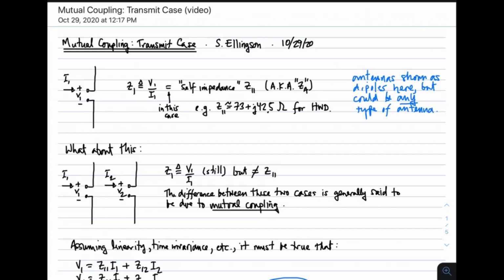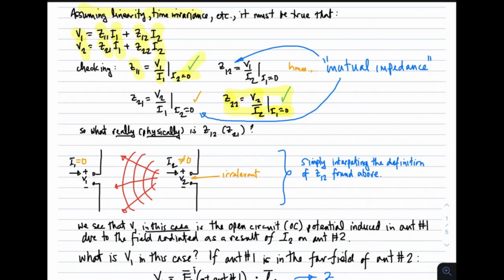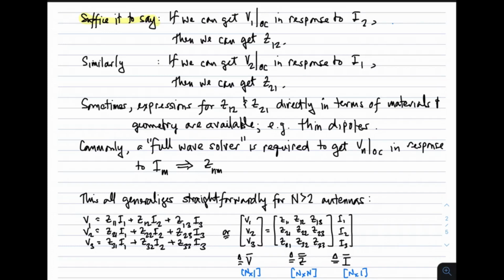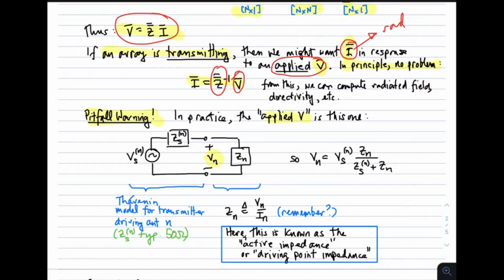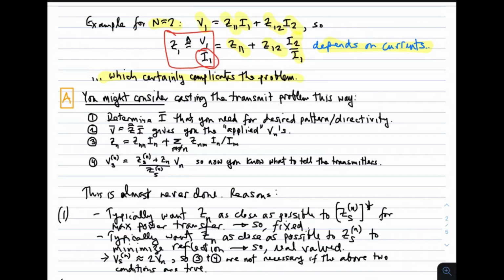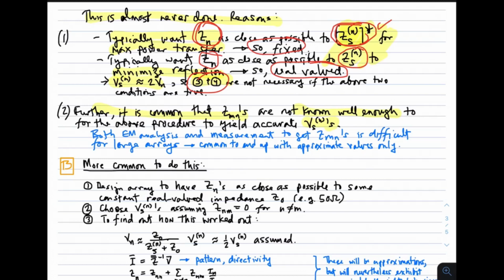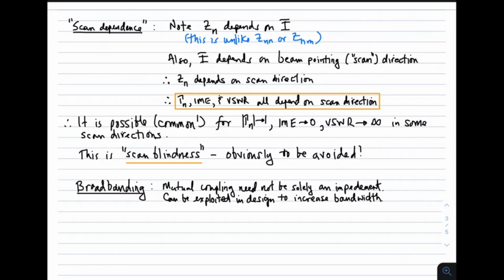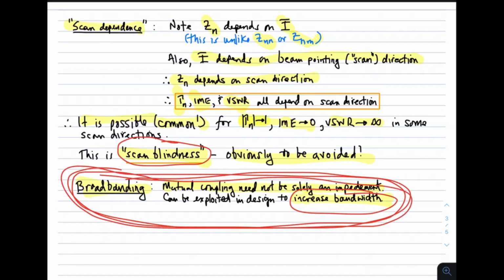#185: Mutual Coupling: Transmit Case